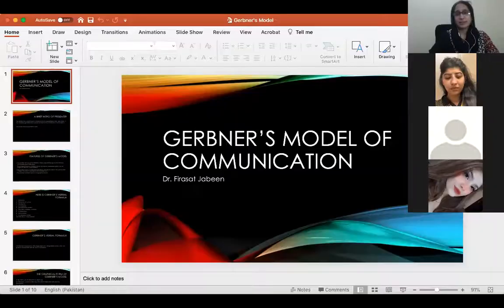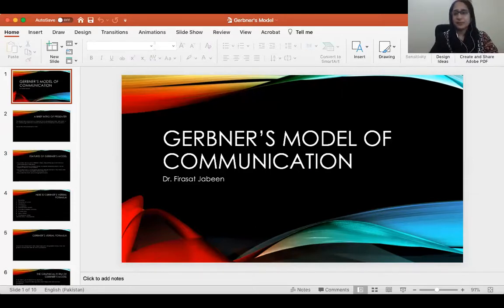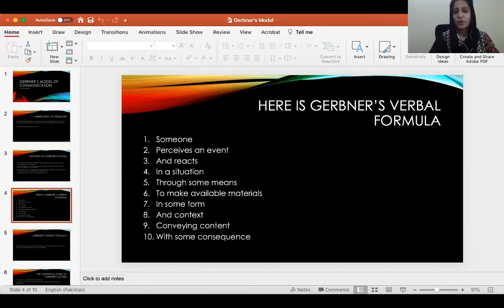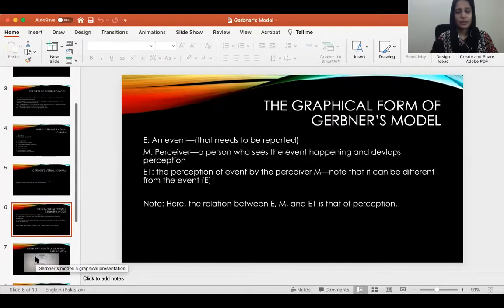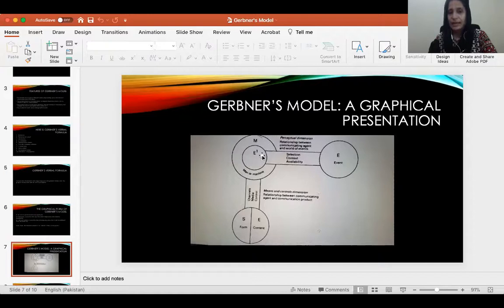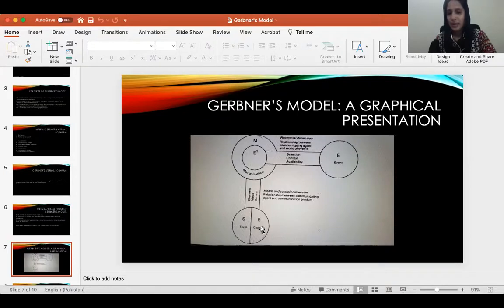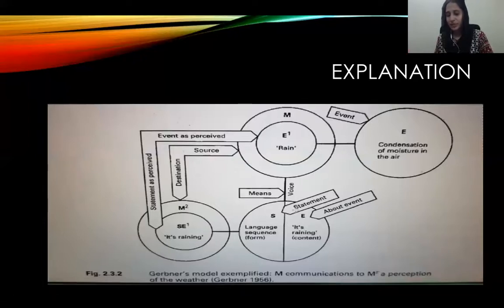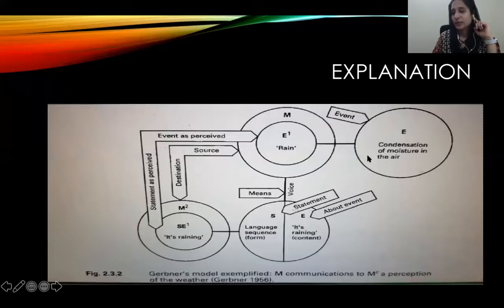310 A April 7